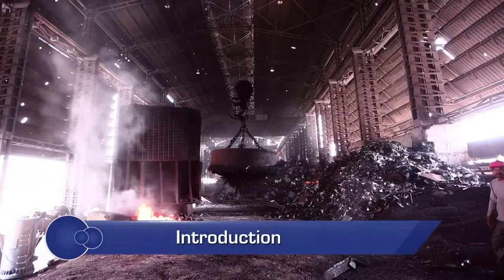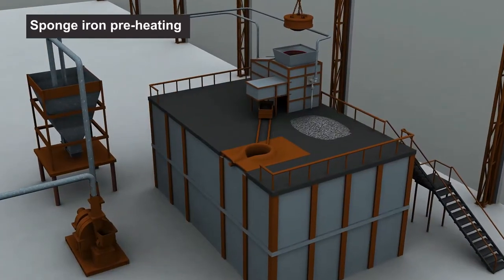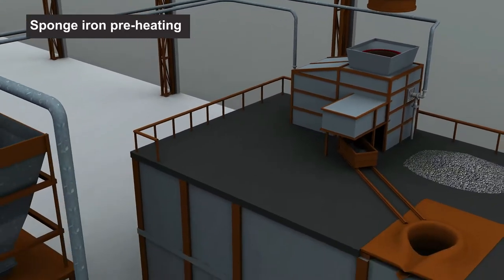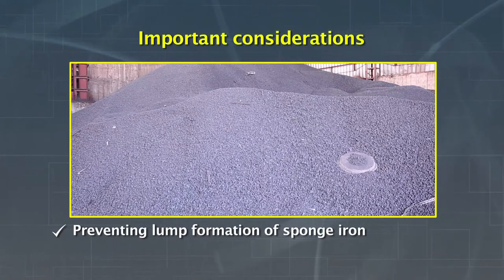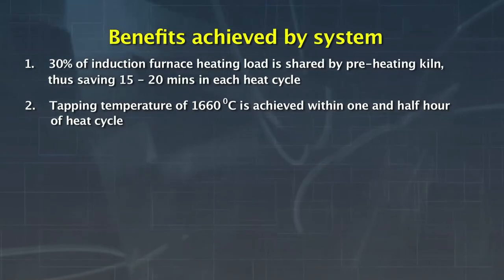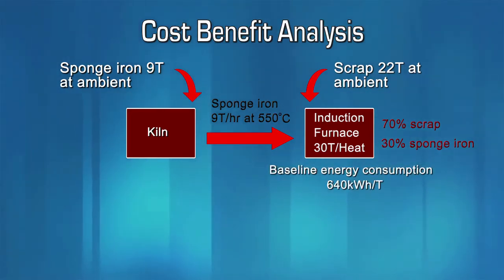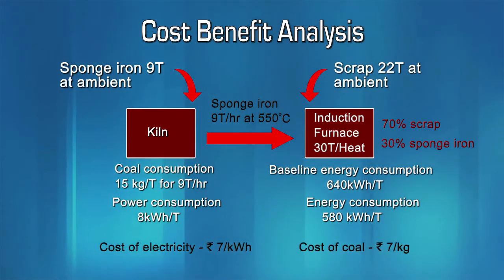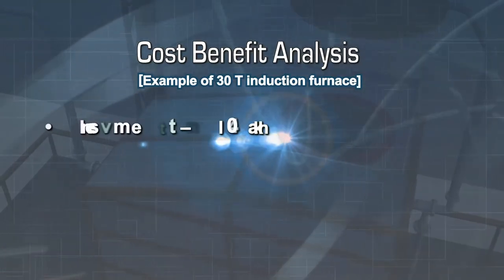Sponge Iron Pre-heating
Watch how pre-heating sponge iron is a cost-effective measure that can reduce specific energy consumption by 10% and increase production by 20%.